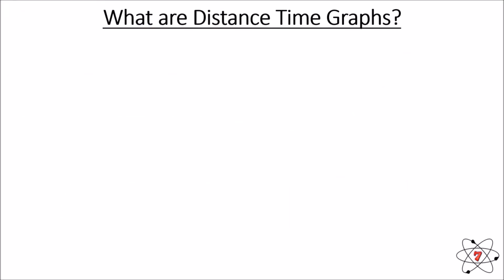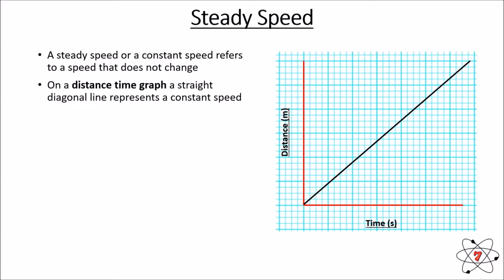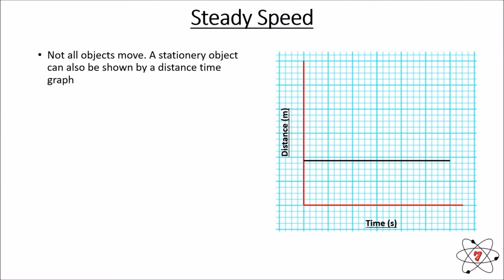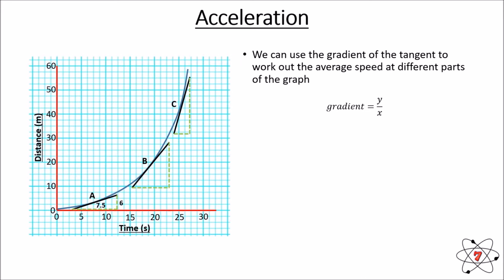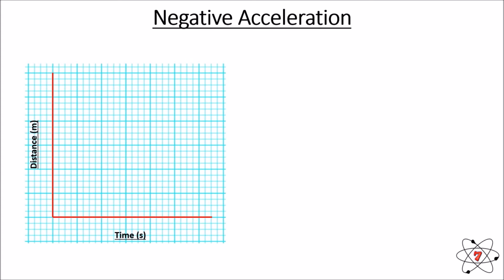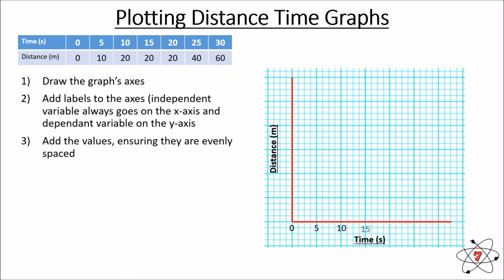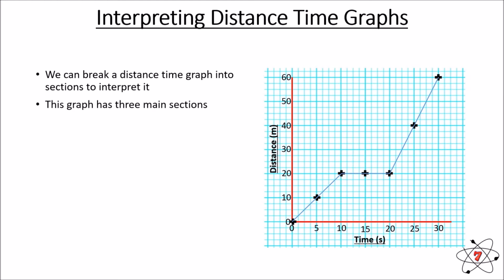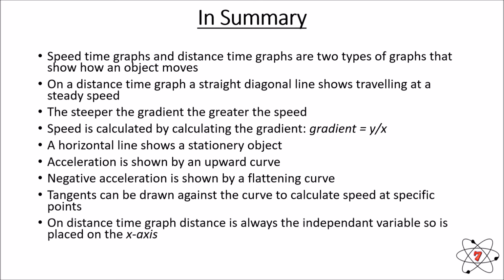Basic Physics - Lesson 2: Distance-time graphs (GCSE Science)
Learn and revise for GCSE and IGCSE physics

In this lesson, you will find out:

- What a distance-time graph is
- How distance-time graphs differ from speed-time graphs
- How to interpret the basic shapes of a distance-time graph
- How to calculate the rate of acceleration using a distance-time graph
- How to plot distance-time graphs
(For more detailed information on how to plot graphs, check out our dedicated graph drawing lesson

and using the code *YT50* at the checkout (discount only valid for card payments, not PayPal payments)

for access to our full courses. Including loads of resources and multiple-choice quizzes to help you learn science.